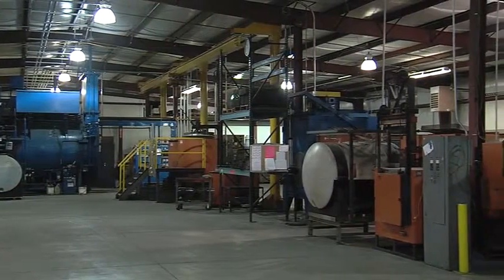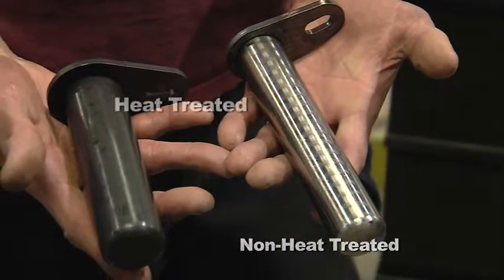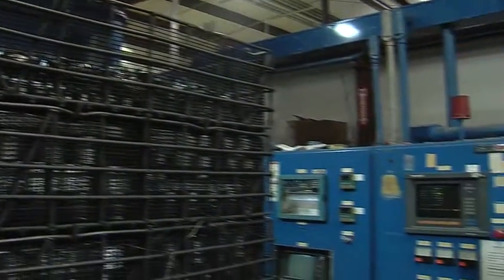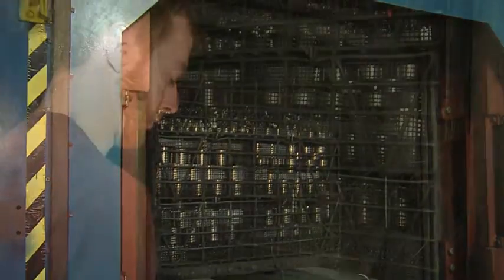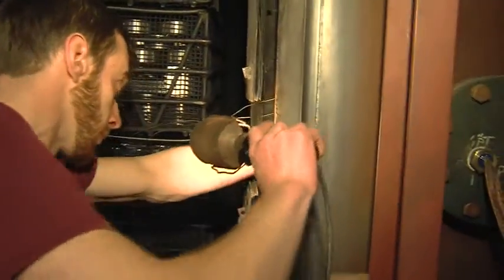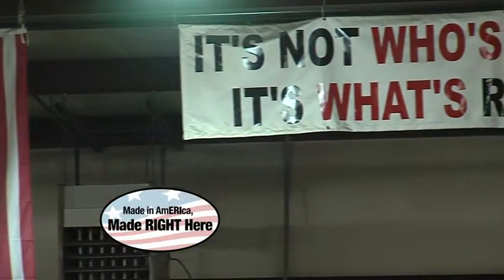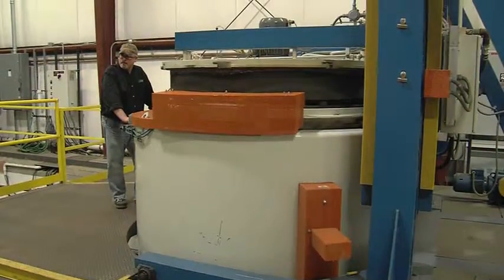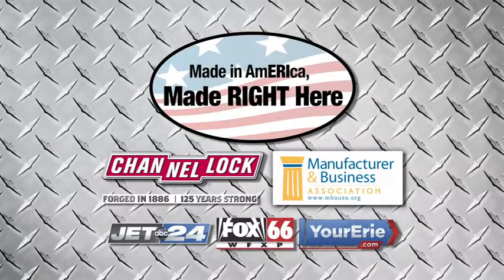Peters' Heat Treating Is Made In America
Peters’ Heat Treating boasts more than 100 years of combined experience in the heat-treating business. There is a lot of science that goes into heat treating, and owner Doug Peters knows a lot about that science. That’s why his business is one of the most respected in the heat treating industry.

Peters’ Heat Treating takes parts that are manufactured by other companies, and they thermally process them to improve their physical properties. By heating the steel, it alters the molecular structure to improve the strength of the steel. Heating it makes it denser. The more density you create in the microstructure, the longer the part lasts.

This business heat treats valves that go into nuclear reactors, components that go into airplanes, parts for transmissions, and even parts for John Deere tractors. When you’re dealing with companies like that, quality control is front and center. Workers are reminded of that every day. The motto at Peters’ Heat Treat is ‘It’s not who’s right, it’s what’s right.

Peters’ Heat Treating has 2 locations, a plant in McKean and one in Meadville. From the company’s owners to the employees, they’re all proud to say the quality is Made in America, Made Right Here.